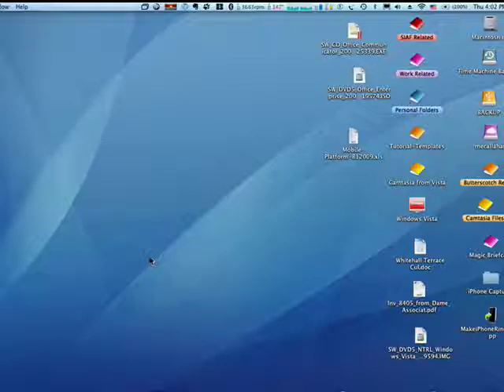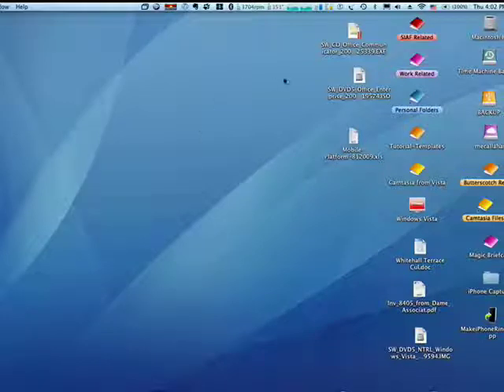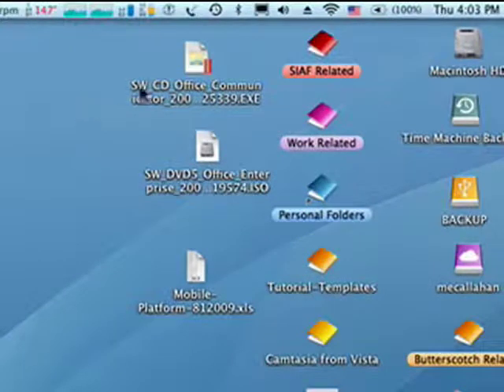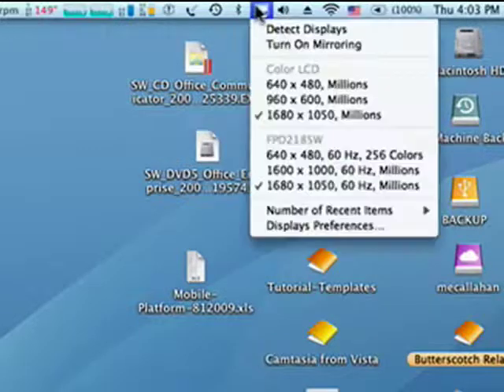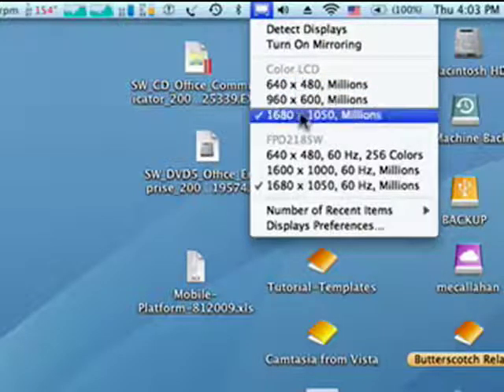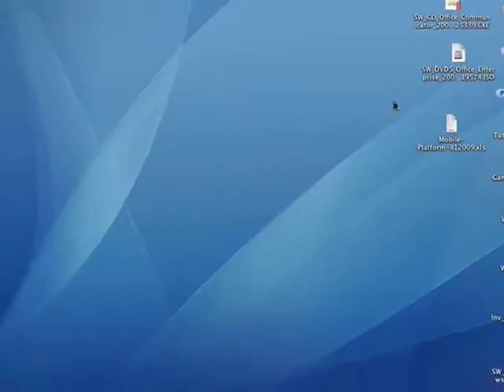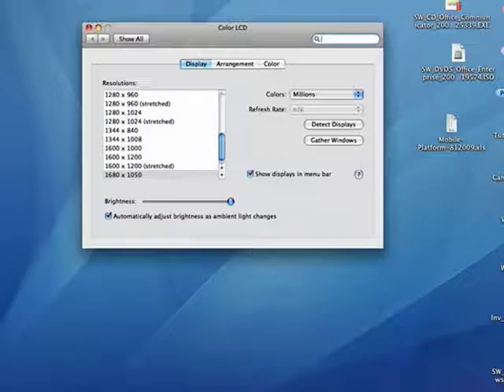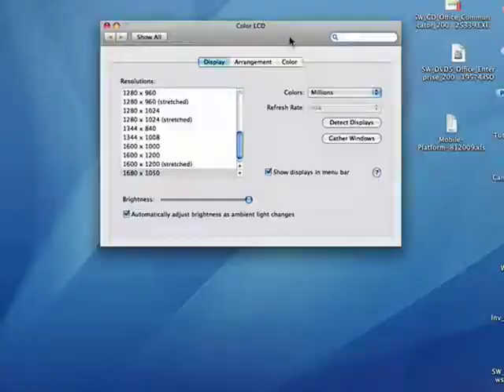Tweaking your dual monitor OS X settings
Once you have your dual monitor system setup it's easy to maintain. To make on-the-fly changes you don't have to go into System Preferences. Instead, just visit the Menu. A Internet tutorial series by butterscotch.com.